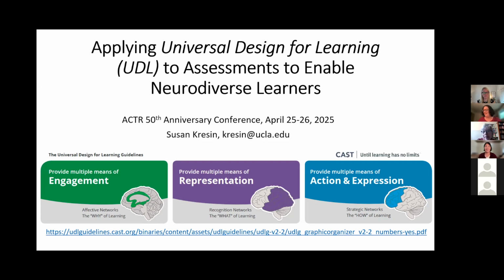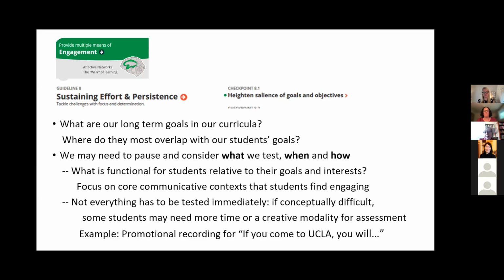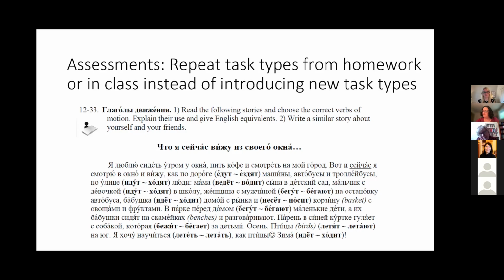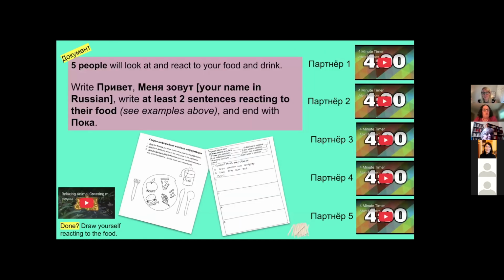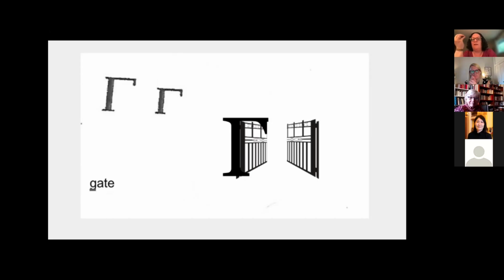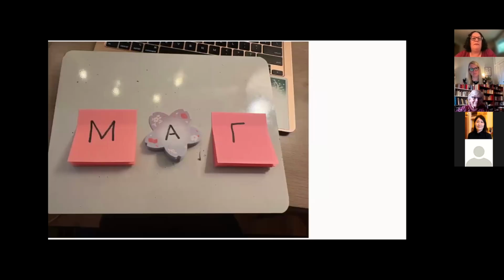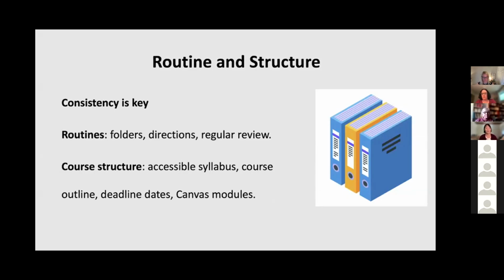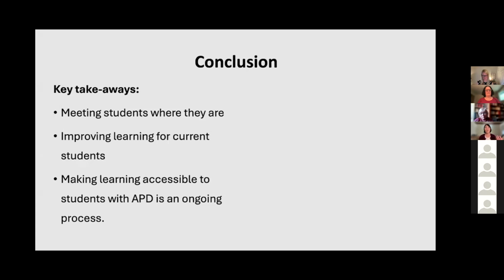3-3 Supporting Students with Disabilities and Learning Differences in the Russian Language Classroom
Supporting Students with Disabilities and Learning Differences in the Russian Language Classroom (Roundtable)

Susan Kresin, University of California, Los Angeles (USA)
Lauren Nelson, Pritzker College Prep (USA)
Lara Ravitch, Concordia Language Villages and University of Oregon (USA), Chair
Alla Savelieva, UC Boulder (USA)